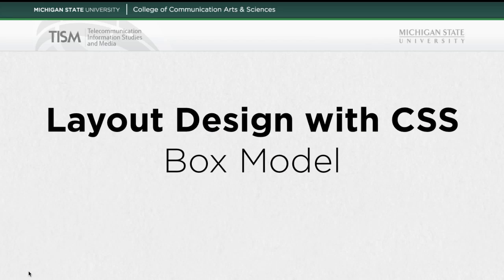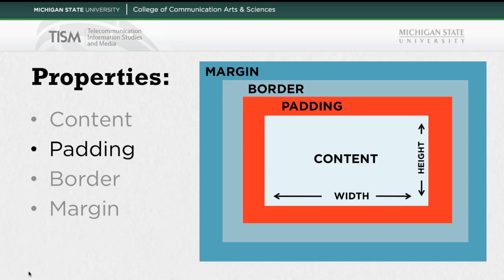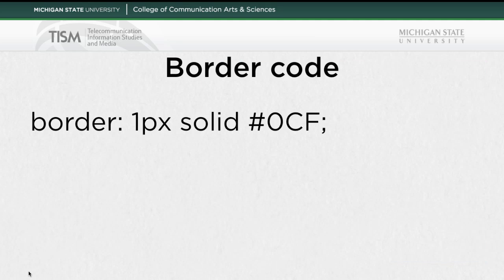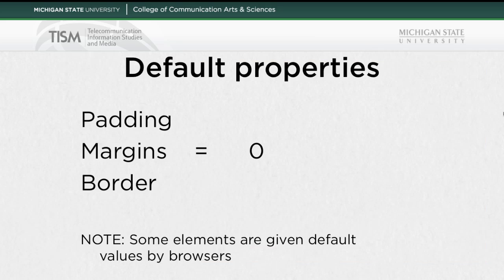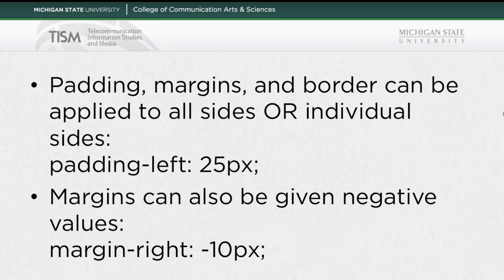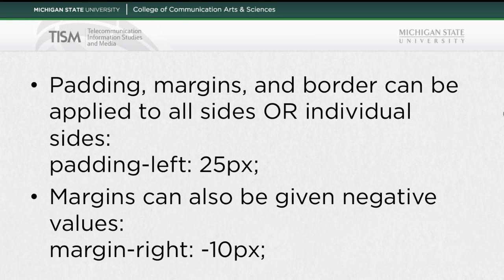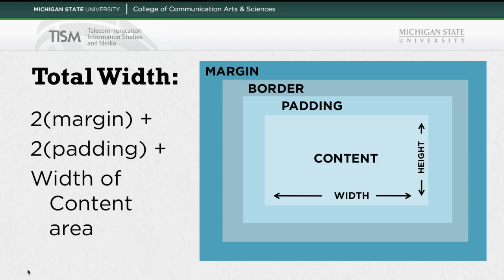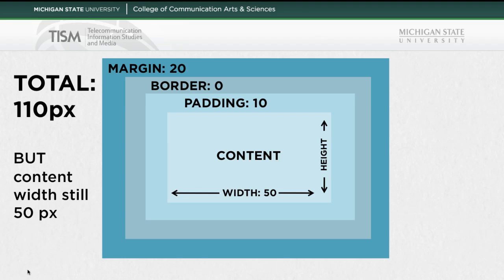Layout Design with CSS: Box Model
Box Model. It's what's for breakfast.